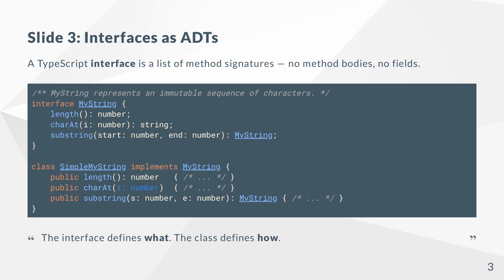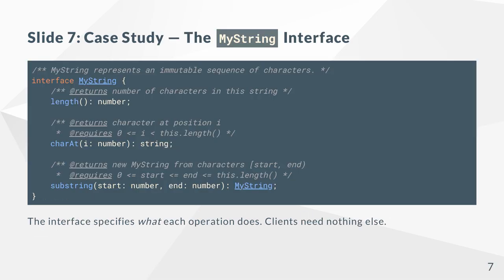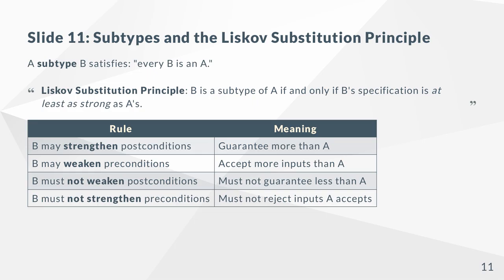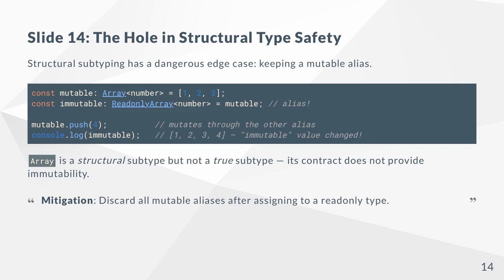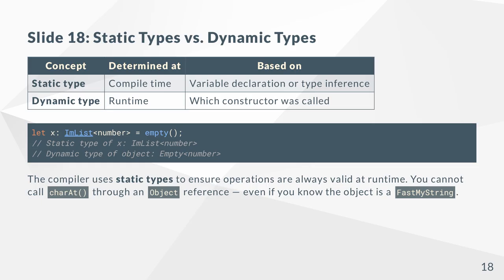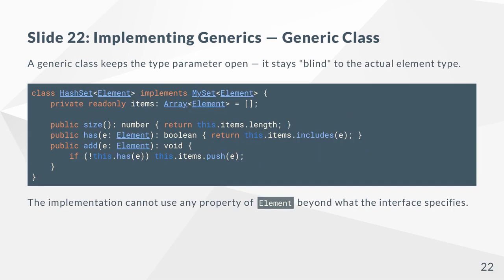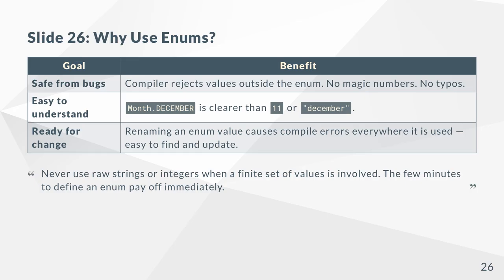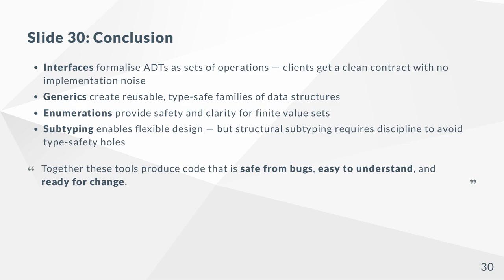211 LECTURE 8